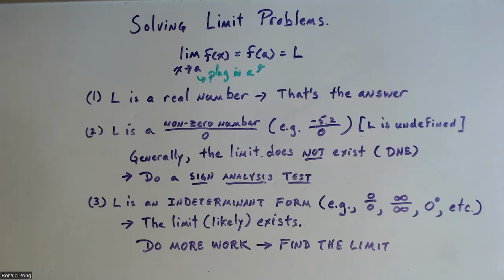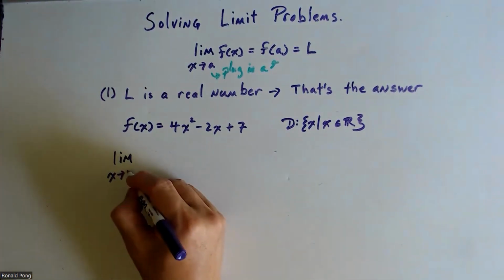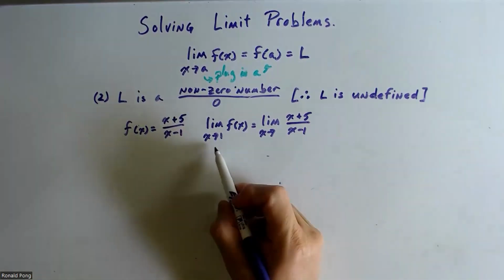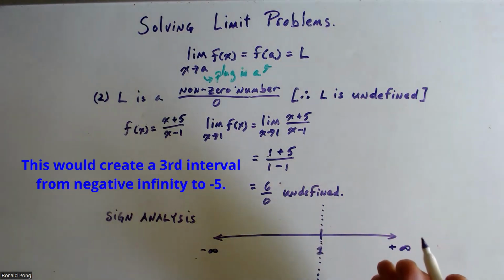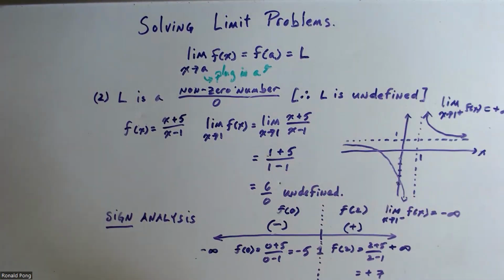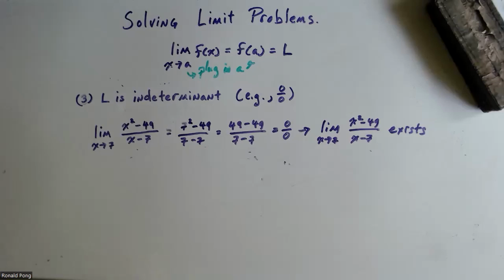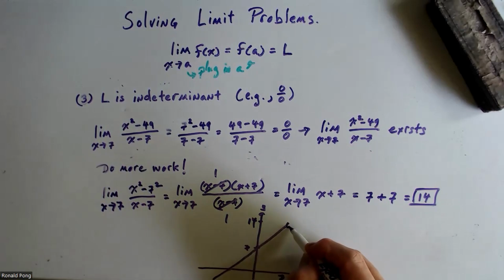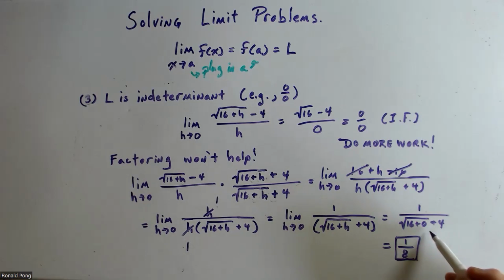zero over zero - Indeterminant Forms in Calculus Limits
In this video, I describe how to deal with limits where the denominator is zero, and how to deal with zero divided by zero. Limits that give an indeterminant form as an initial result usually exist. We just need to DO MORE WORK to find these limits. I show you how in this video.